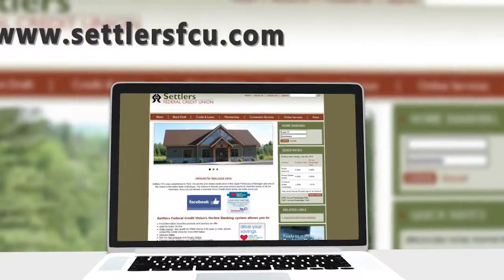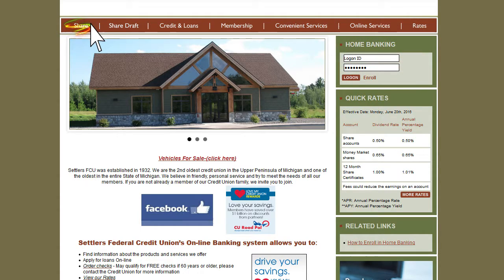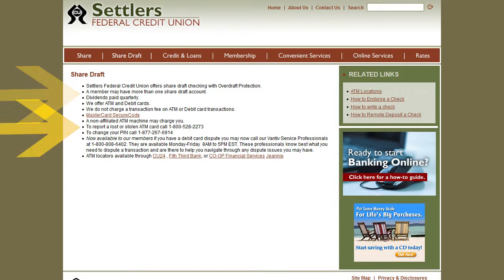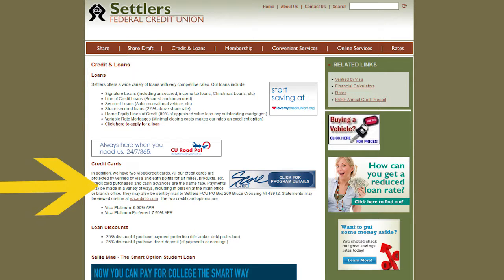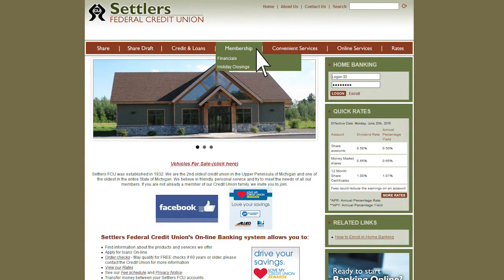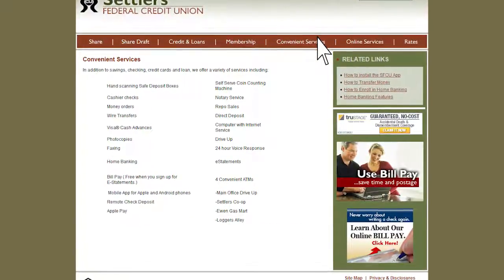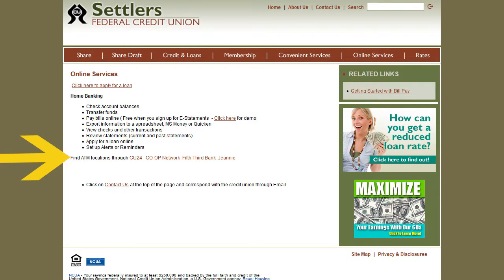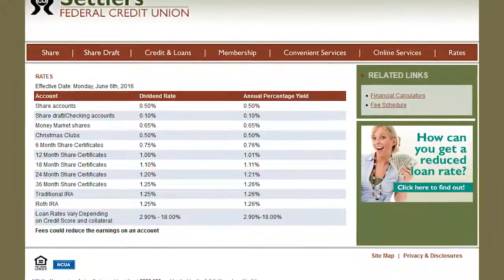Settlers Federal Credit Union - Navigating Our Website